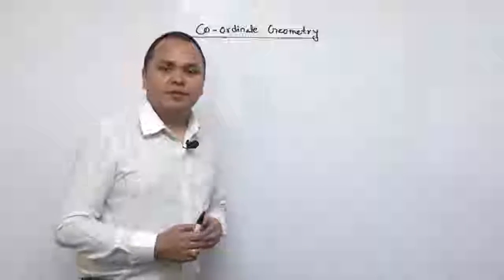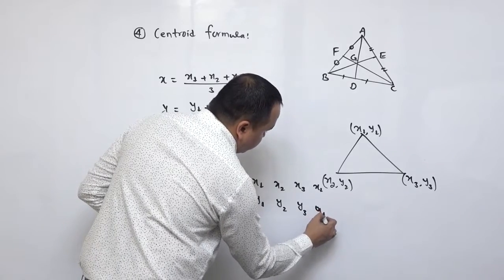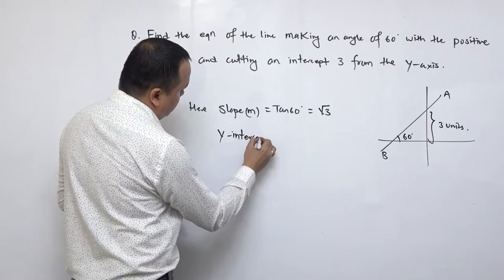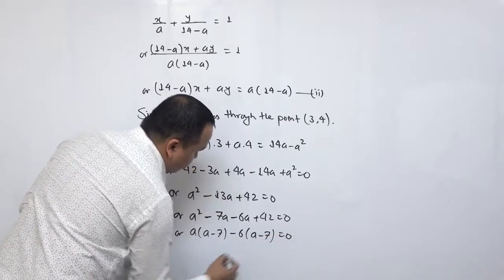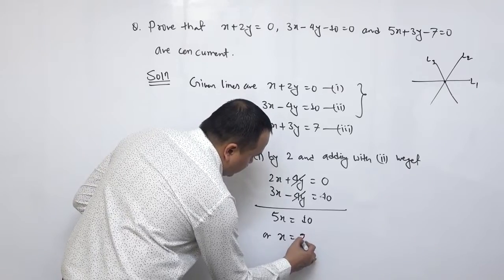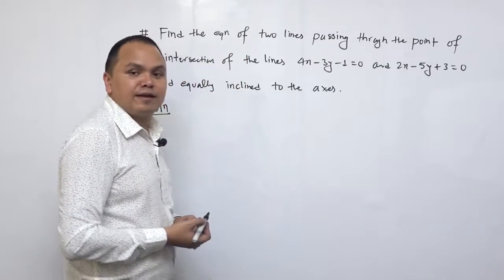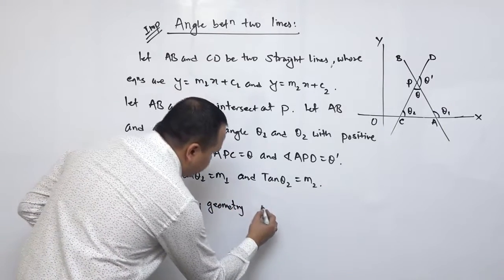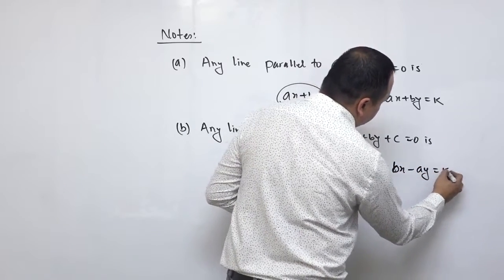Class 11 maths Co ordinate geometry part 2